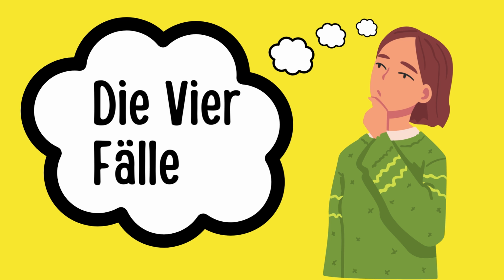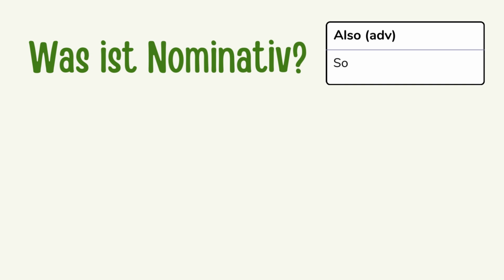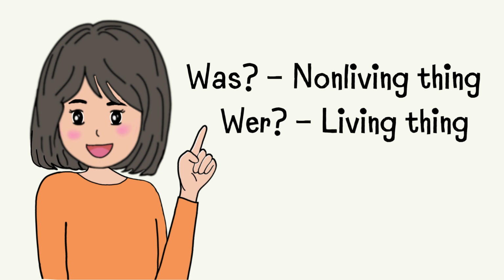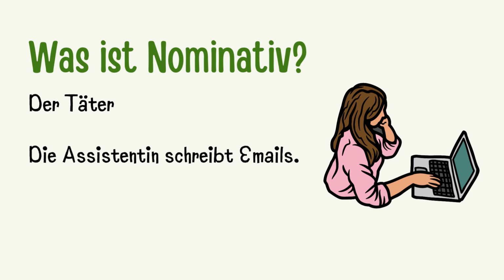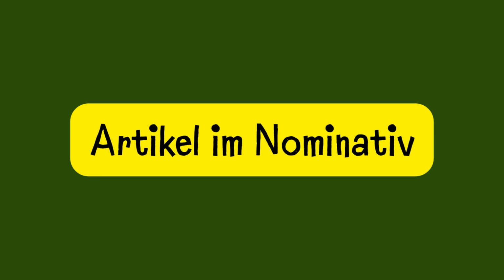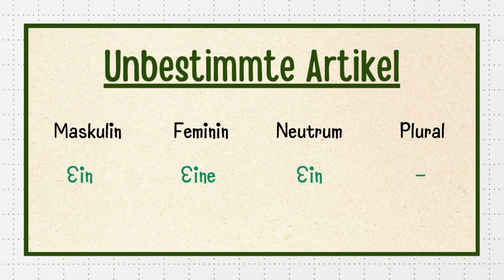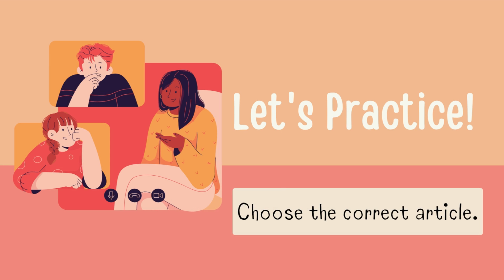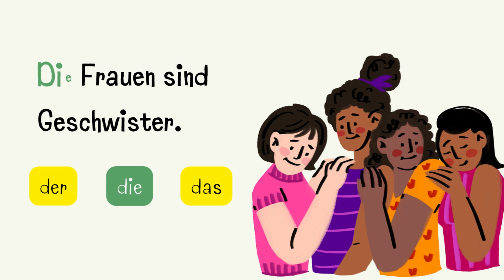Nominative German Case Explained | German A1 | German Grammar | Learn German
You don't need to fear the German cases anymore! This is the start of a series on the German cases. We will tackle each case one by one in every video. With lots of practice and simple explanations, you'll be able to understand what each case is all about!

In this video, we will understand what the role of a nominative in a sentence is, the nominative articles in German and how to make nominative sentences in German. If you're ready, let's get started.

The German Cases Series
Nominative Case: this video